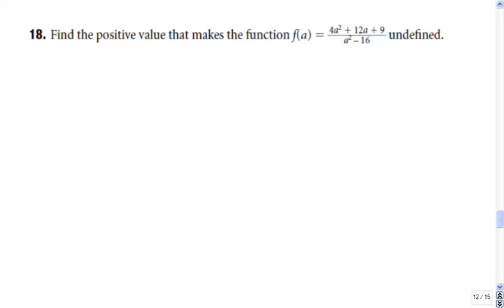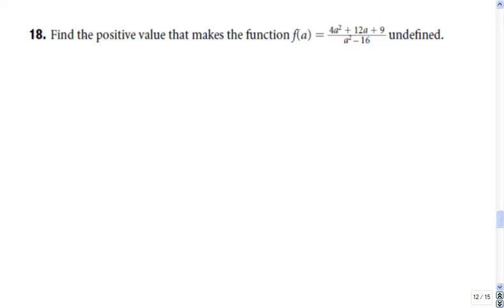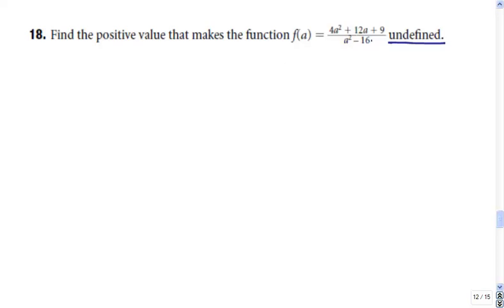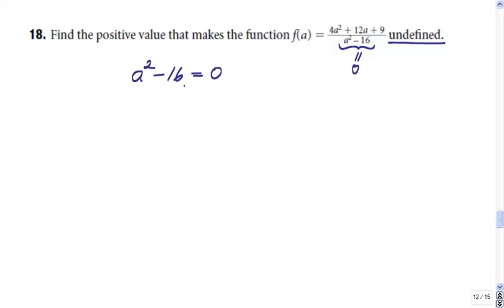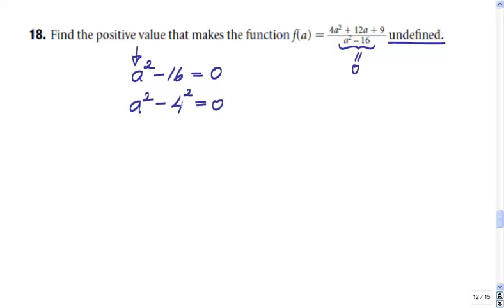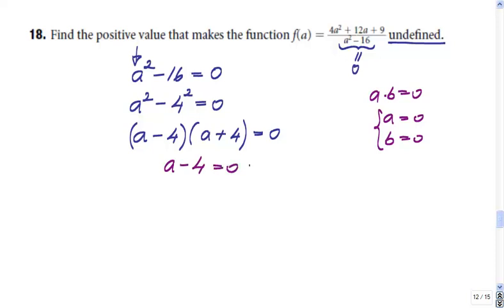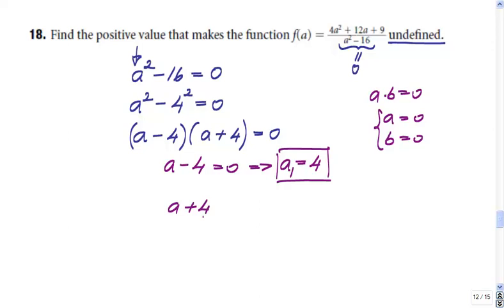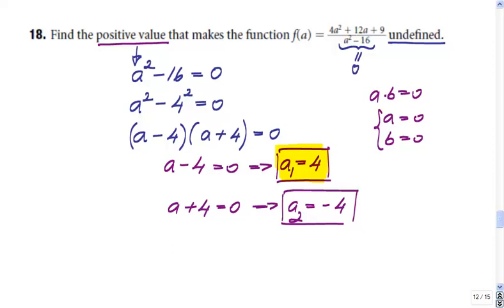Difference of squares , undefined